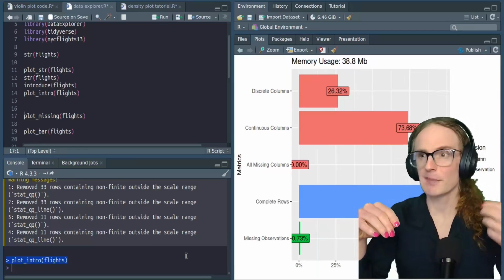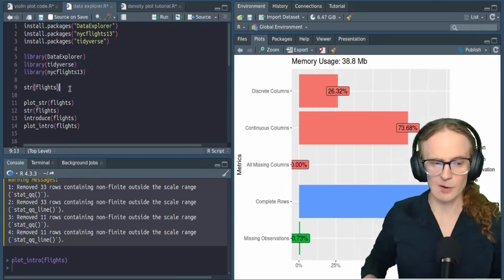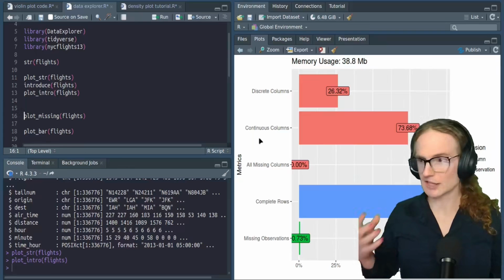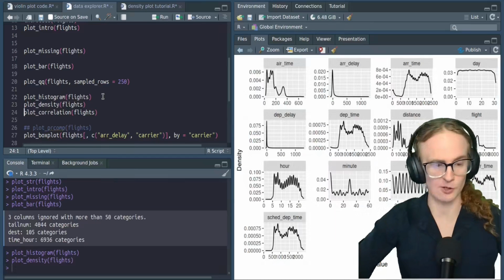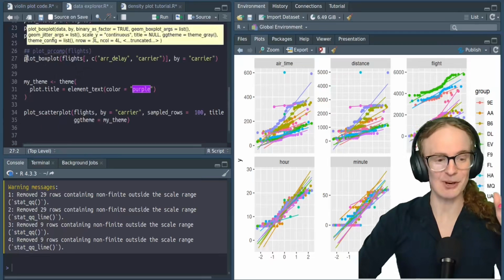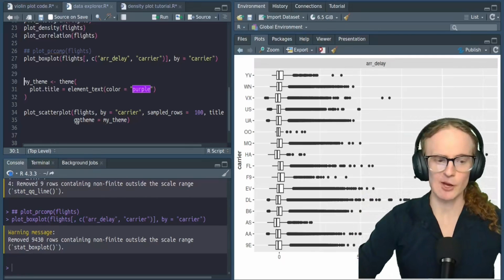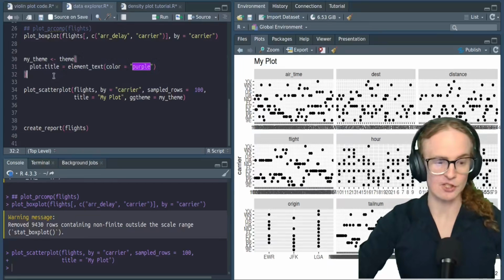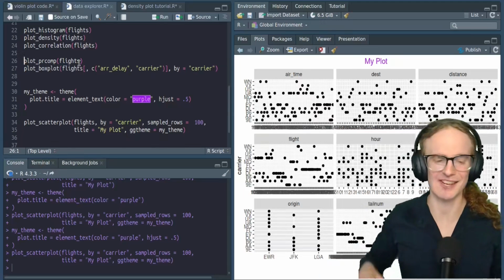📊 R DataExplorer Tutorial: Effortless Exploratory Data Analysis (EDA) in Minutes! 🚀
Unlock the power of automated exploratory data analysis (EDA) in R using the incredible DataExplorer package! 🔍📈 In this tutorial, I will explain how to quickly visualize, summarize, and understand your dataset with just a few lines of code. 💡RStats